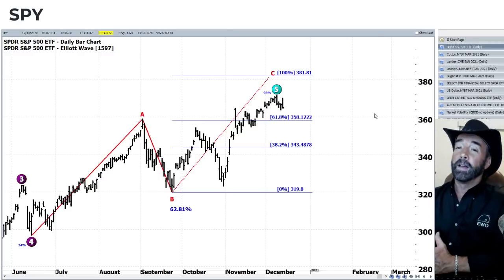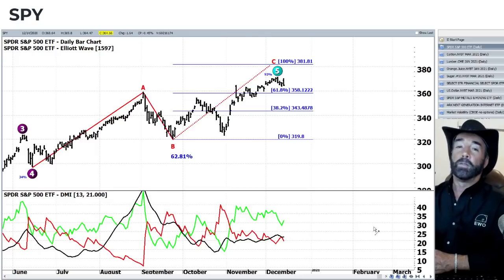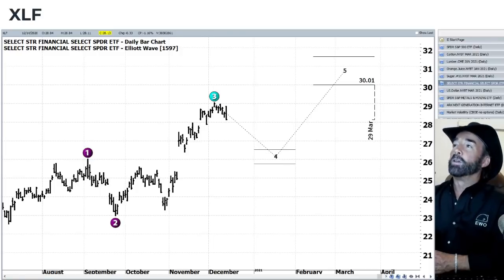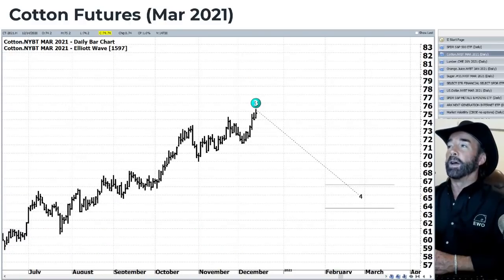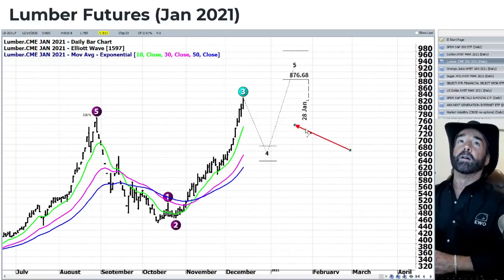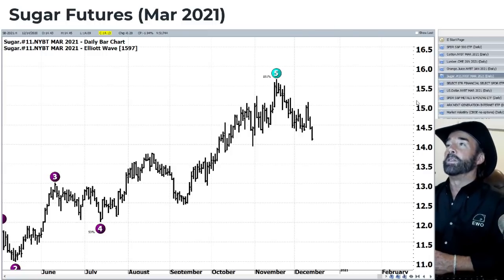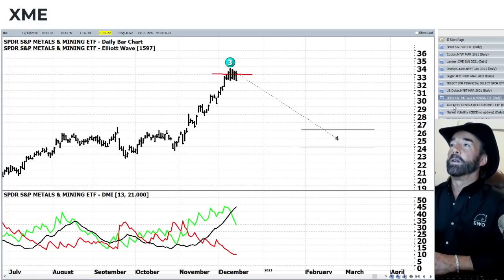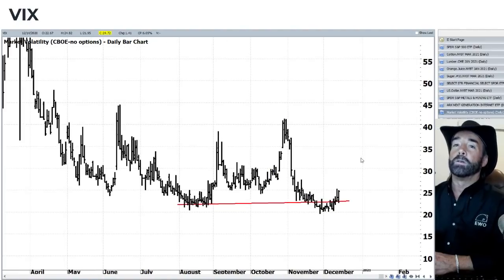Weakness may be the Tip of the Iceberg | S&P500 VIX Elliott Wave U.S. Market Update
Rob has spotted a few points of market weakness ahead... small “chucks of ice” as he terms them. The big question is are these just the tip of the iceberg with larger problems looming? In this update Rob takes you through a few worrying signs that could point to bigger problems for US markets.

TradeFinder includes a live update of U.S. Markets plus a breakdown of trading opportunities from our EWO Trade Alert services. As a subscriber you’ll hear about selected trading opportunities each week.